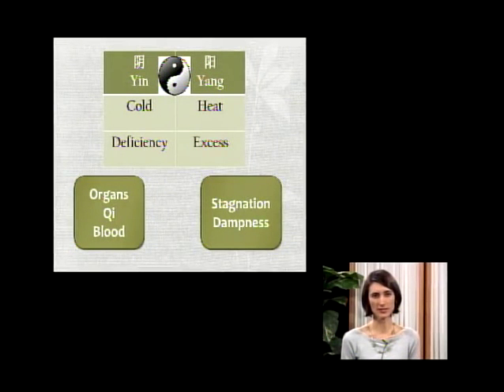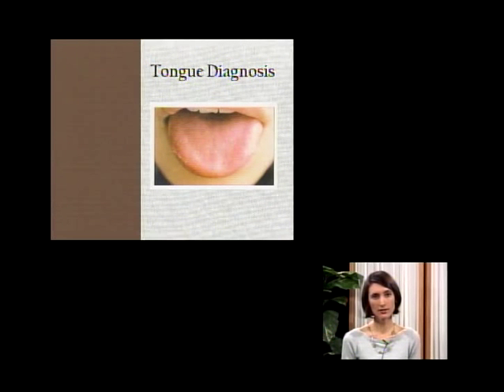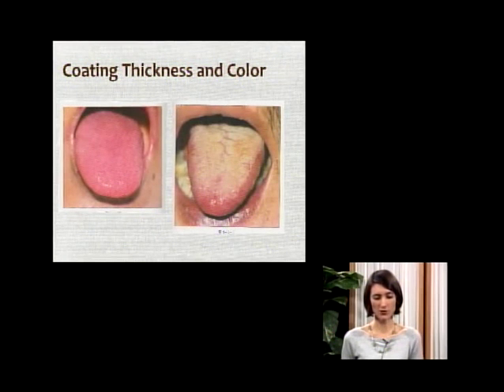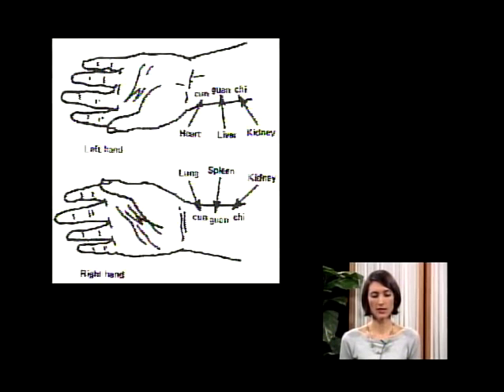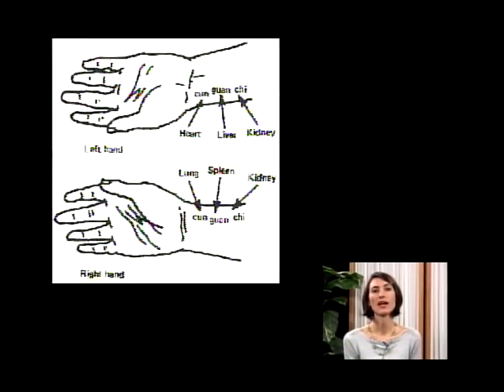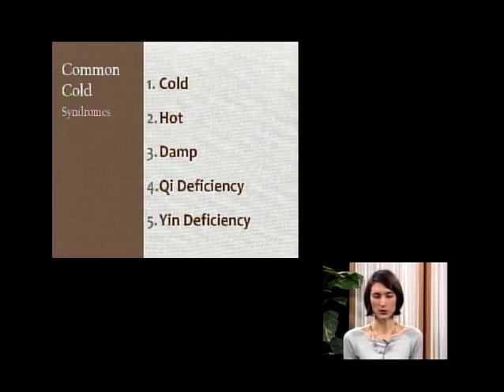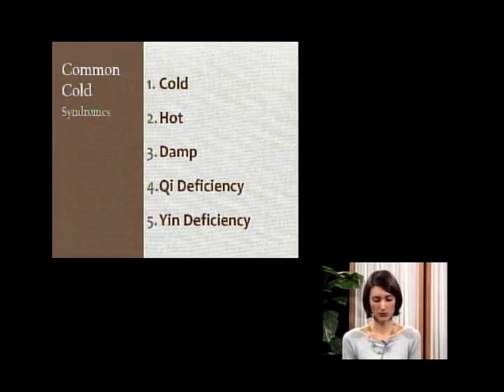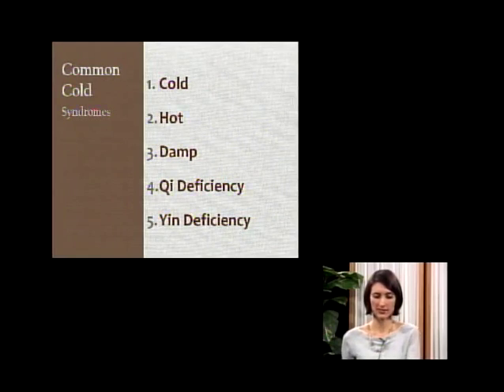Chinese Medicine Diagnostic Methods - Traditional Chinese Medicine and Acupuncture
We specialize in using acupuncture, Chinese herbal medicine, diet, and lifestyle changes to create health and alleviate or eliminate uncomfortable symptoms and conditions. We try to teach people to maintain the progress we achieve together through diet, exercise and stress management. We help people make lifestyle changes that will not only create health and vitality today but also prevent illness in the future.

We treat gynecological problems:  infertility, menstrual irregularities, PMS, menopausal symptoms;    pain management:  new and old injuries,osteoarthritis, rheumatoid arthritis, fibromyalgia, chronic fatigue; and many more:  cancer care, post-stroke symptoms, facial paralysis, headaches, insomnia, depression, anxiety, respiratory conditions, digestive problems.

Chinese Medicine looks at the body as a whole and can aid in many conditions. If you're ready to feel better, call today to see if we can be of service!
About Christina:
I graduated from Washington University in St. Louis where I began my Mandarin Chinese studies. Afterwards, I received a full scholarship for continued Mandarin study in Taipei, Taiwan, where I lived and studied Mandarin and apprenticed in a Traditional Chinese Medicine clinic for two years. I completed a 5-year formal training program at the Shanghai University of Traditional Chinese Medicine, in China, and conducted my residency at the Western and Eastern Integrated Medicine Long Hua Hospital.

Kai TCM Clinic
Christina Kapothanasis, L. Ac., Dipl. O.M.
1580 Makaloa St. Ste 826
Honolulu, HI 96814